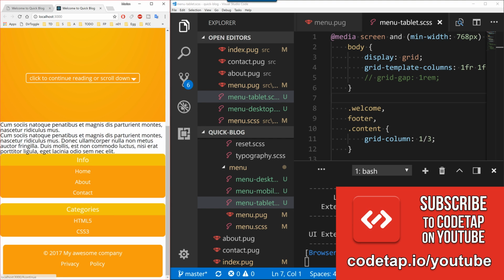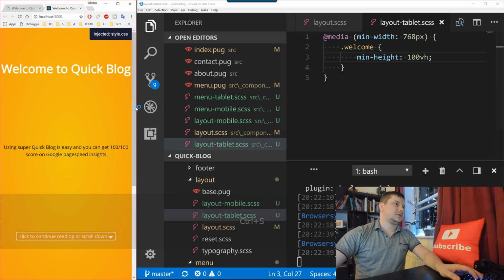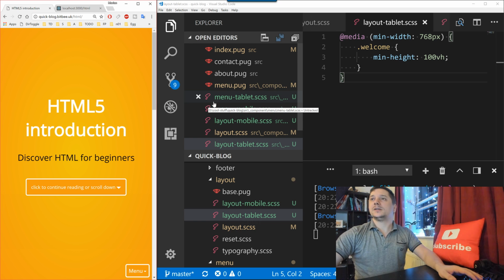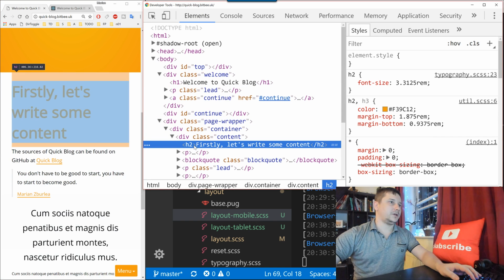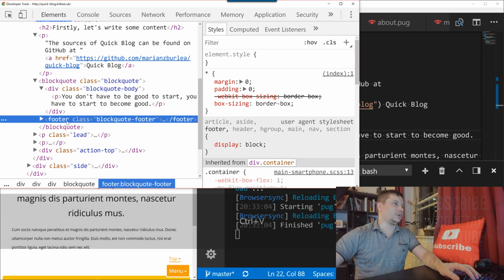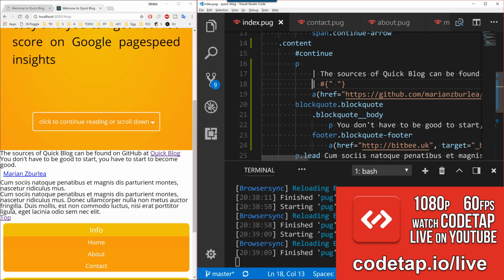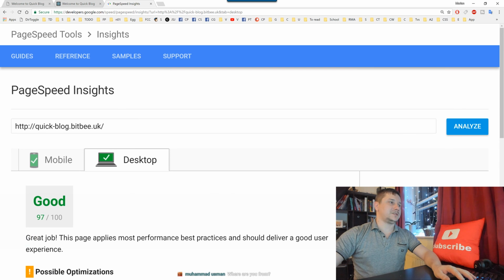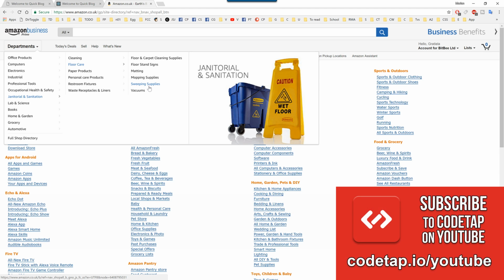Quick Blog - Day 7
Day 7 - Build your personal blog with basic HTML5, CSS3 and JavaScript knowledge using responsive web design, multi page, multi layout and many more other amazing techniques.